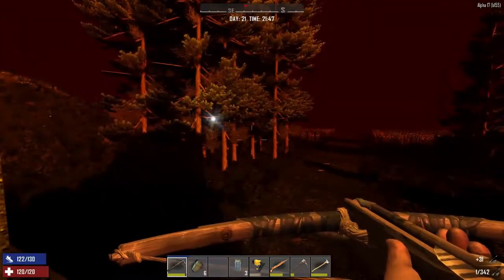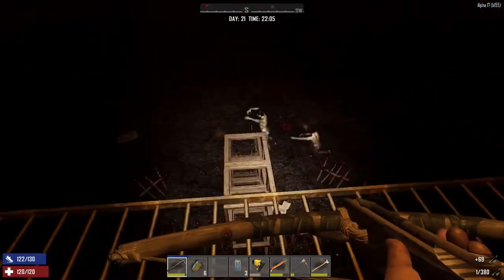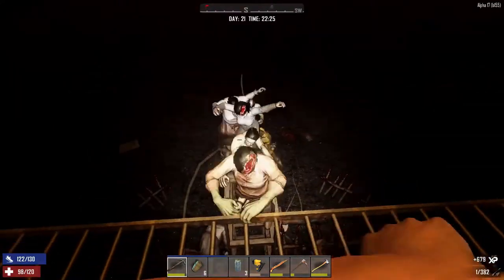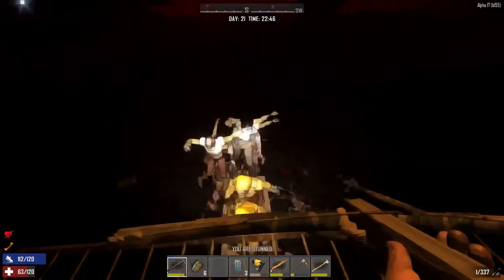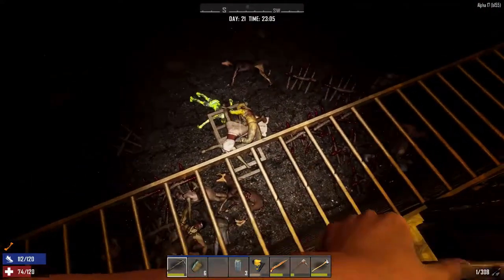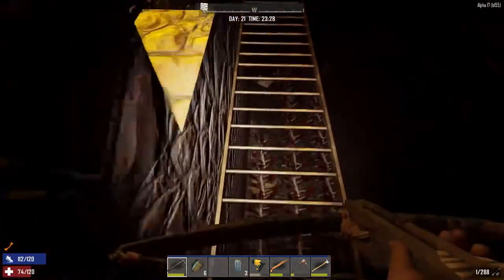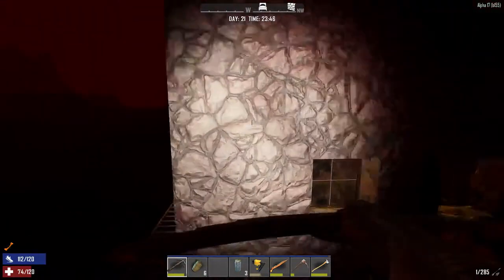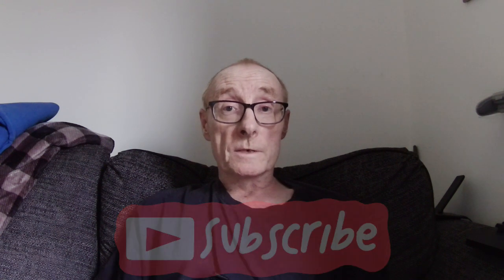Exploring 7 Days To Die A Sneak Peek into QA Testing 271